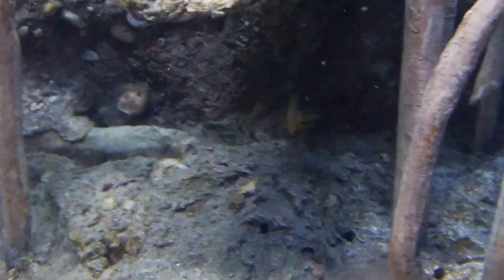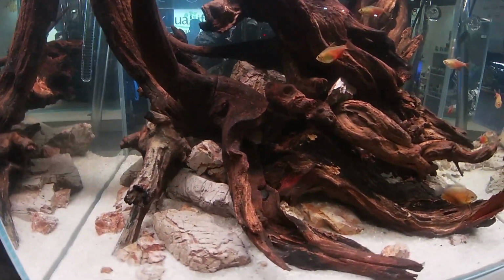Mind-Blowing: Creating an Aquarium in a Bucket!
Do you want to become a master fish keeping? 🐡 Channel Sponsor Buceplant They have an amazing selection of plants for beginners and experts alike.
🎧 🎼 🎹 🎷 🎺 🎸 🎻🎤 🎧 🎼 🎹 🎷 🎺 🎸 🎻🎤 🎧 🎼 🎹 New Channel Sponsor Buceplant :D They have an amazing selection of plants for beginners and experts alike get yours New Channel Sponsor Buceplant :D They have an amazing selection of plants for beginners and experts alike get yours

This aquarium is perfect for beginners, as it's easy to setup and very low-cost. You'll even be able to keep guppies in your bucket aquarium – perfect for beginner fish enthusiasts! If you're looking for an easy and affordable way to get a fish tank, then watch this video now!

Code LEFTY10 to save 10% your order :)
fishkeeping diyfishtank guppyfish Are you ready to take the pledge? fishtube fishtube